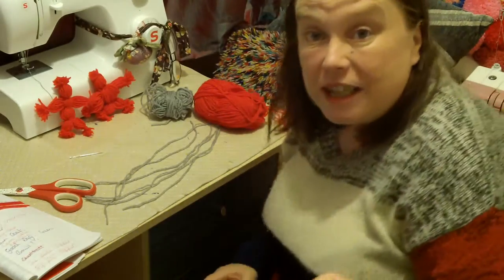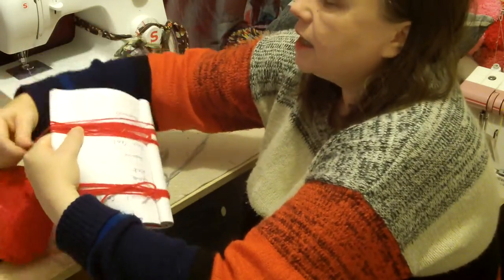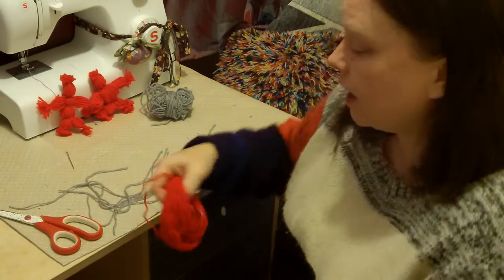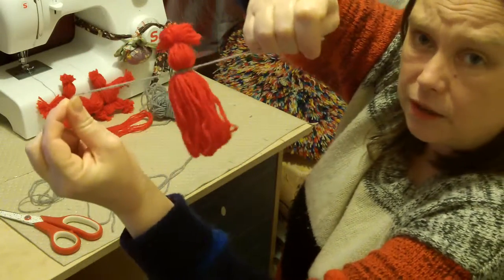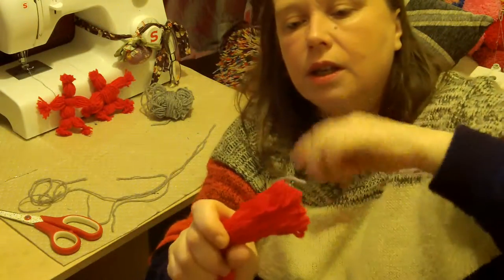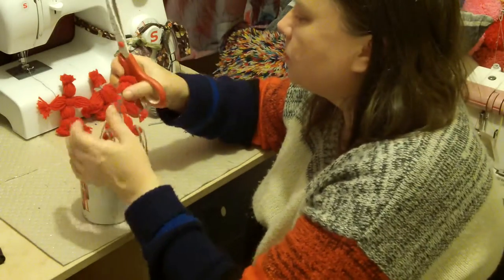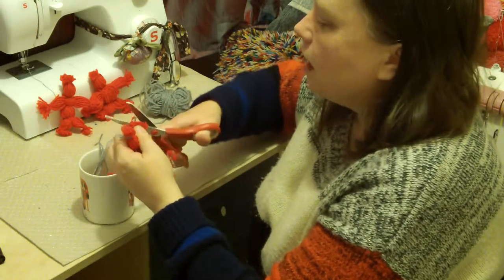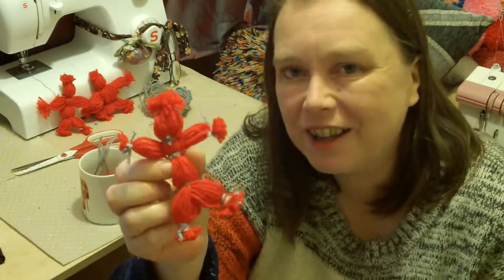Wool Corn doll